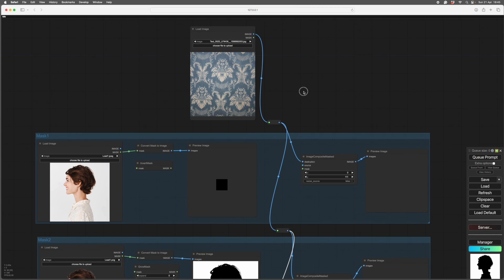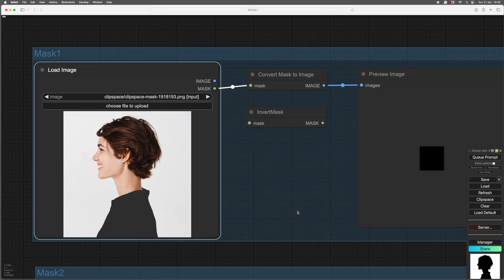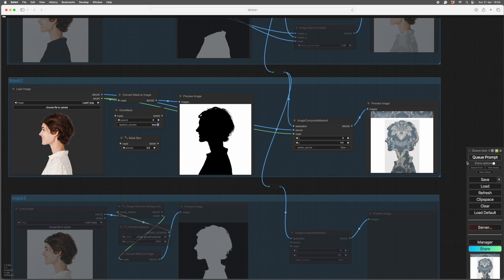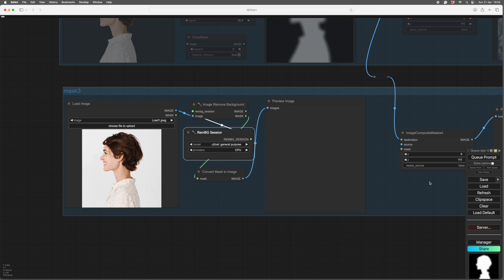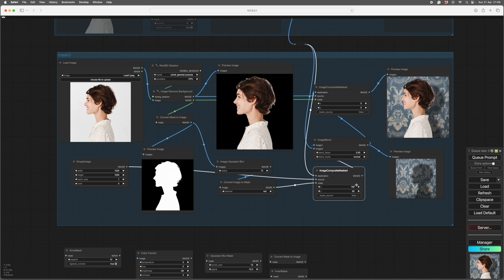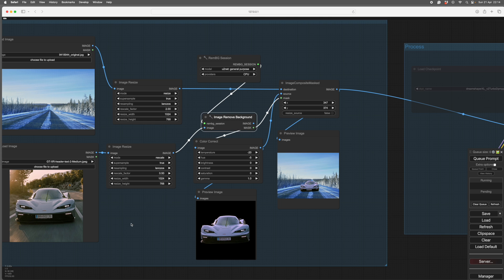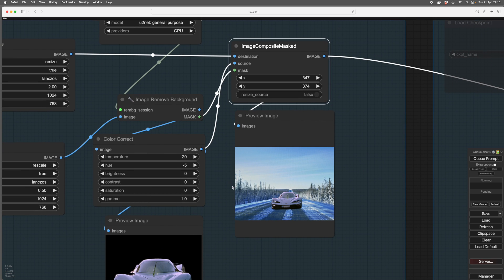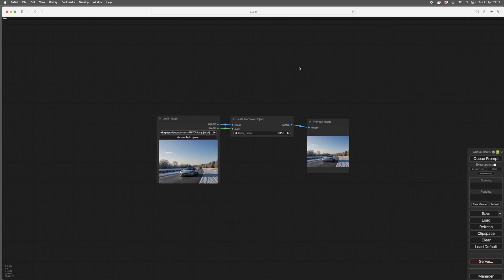Introduction to Masking in ComfyUI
A beginner video to show the basics and some of the possibilities of masking in ComfyUI. There are nodes set up in the workflow below.
When you load there will be missing nodes in red. Go to Manager and select Install Missing Nodes. It should bring up the required nodes. Quit and restart and you should have them.
Workflow image, drag and drop into Comfy